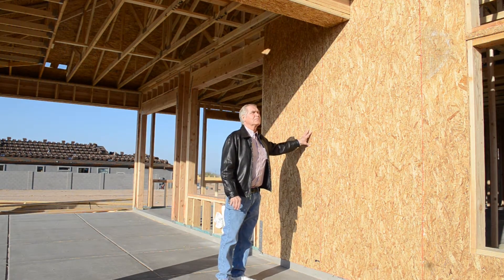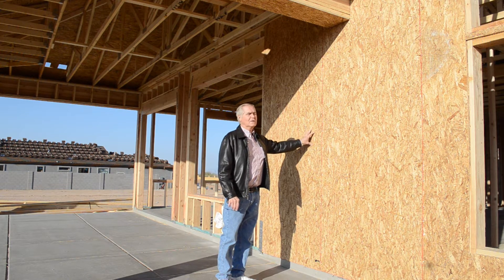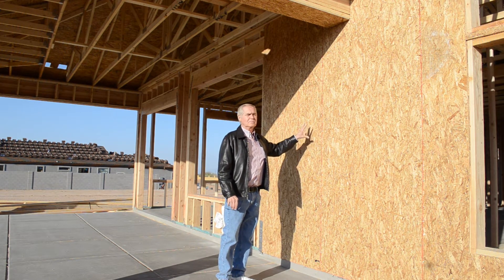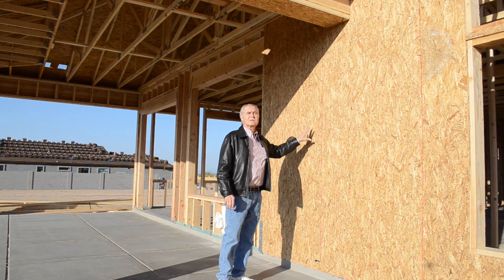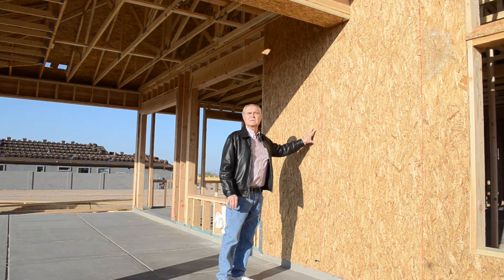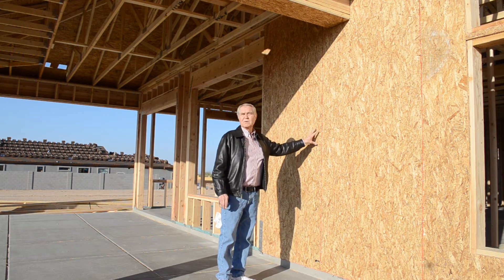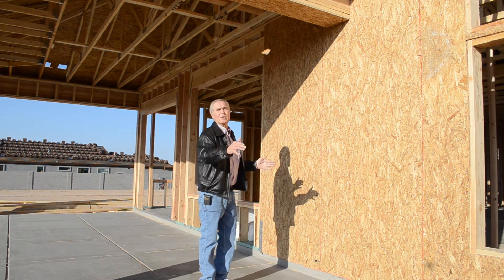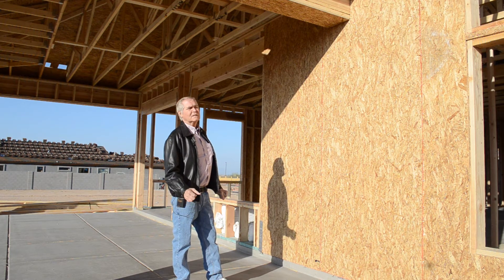Pros and Cons of Full Wrapping A Home With Shear Walls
This is sheeting that's 3/8ths thick, and it's called shear when it's applied to the outside of a house. The shear wall is not specified on every home. There are cases where the stucco system is applied directly to the studs. In this particular case, they're using shear wall. I don't know how much of this particular house. Sometimes, they just use them on corners, where it's specified, where the engineers specified it be used. It's to keep the house from racking. It's the twisting that takes place in a house. We even use it sometimes on the interior of a home, where they need a wall to be sheared, for strength, additional strength inside the wall. And it's all about engineering again. Obviously, a shear wall adds to the cost of the home. But, it's a question that you might ask yourself. Everything that I build, I put shear on whether it's specified or not.